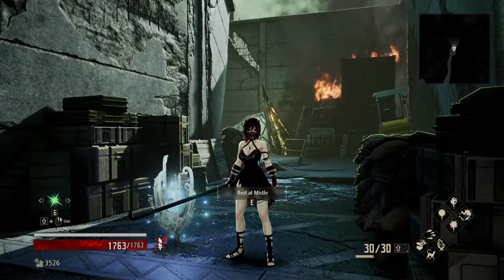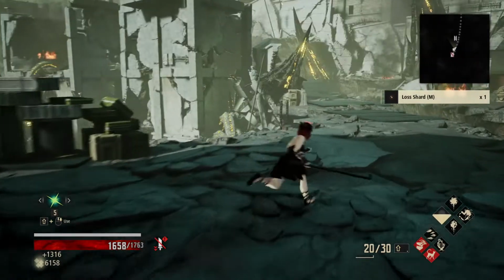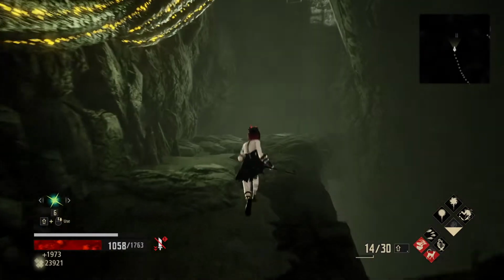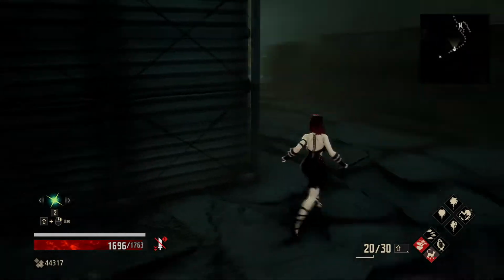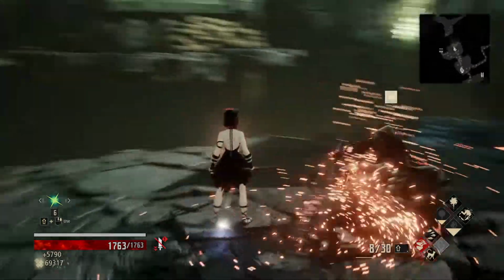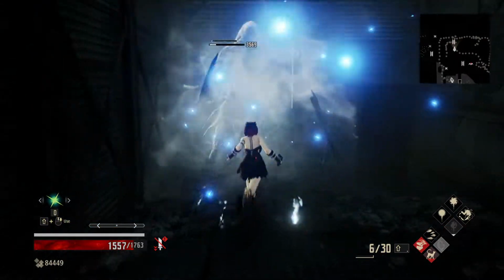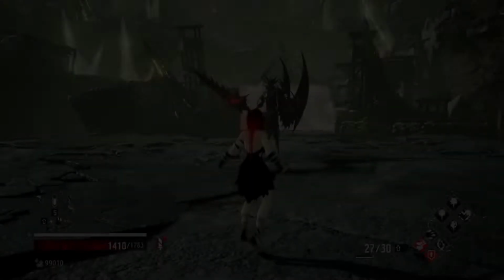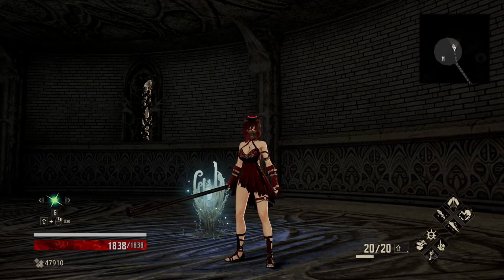Code Vein - Gifts Only - 11 - The Power Starts to Flow | More Math to Show the Way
Our Dark value at the moment is 704 with being level 50. It's a beautiful thing when you know that you're completely superior to your opponent in every way.

Queen's Knight:

Phase 1 roar focused
704 x 4 x 1.3 = 3660.8 / 6 = 610 dmg / ichor

Phase 1 spike
552 x 2 = 1104 / 4 = 276 dmg / ichor

Phase 2 roar focused (reaper)
704 x 4 x (.85 + .15 x .75) x 1.3 = 3523.52 / 6 = 587 dmg / ichor

Phase 1 health
21,600 x (3/8) / (704 x 4 x 1.3) = 2.2 roars = 3 roars = 18 ichor

Phase 2 health
21,600 x (5/8) / (704 x 4 x (.85 + .15 x .75) x 1.3) = 3.8 roars = 4 roars = 24 ichor

18 + 24  = 42 casting ichor to kill = 7 roars total (easier than Executioner)